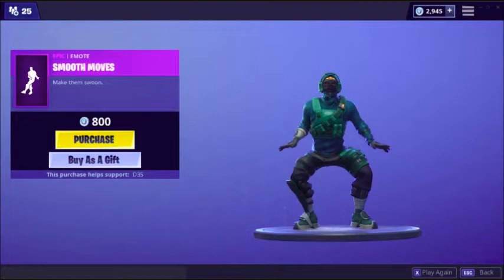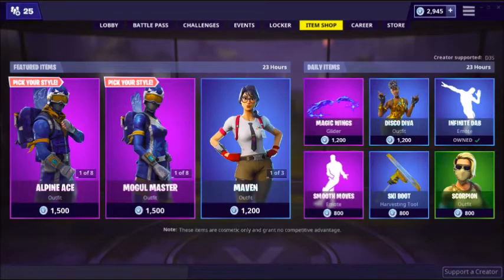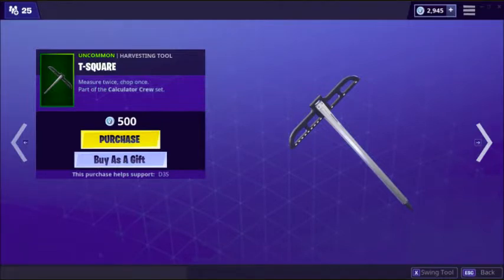HOW TO GET SMOOTH MOVES EMOTE FOR FREE! (Fortnite Old Emotes)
1. Like the video and be active
3. Comment "DONE"